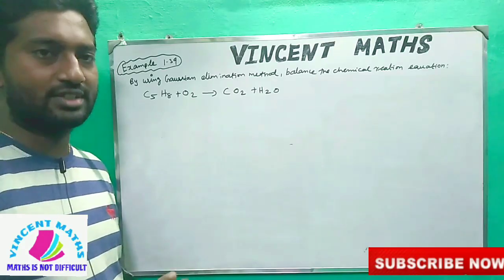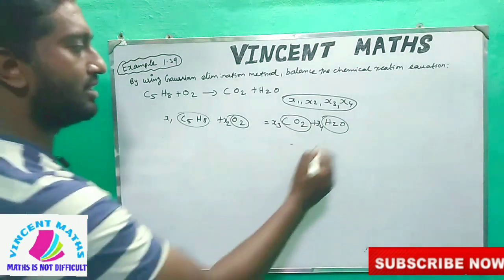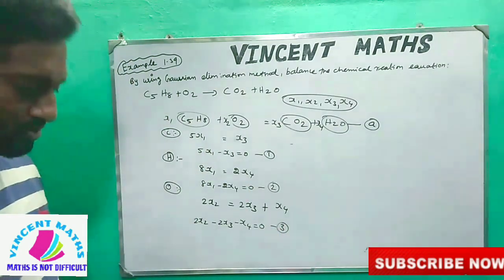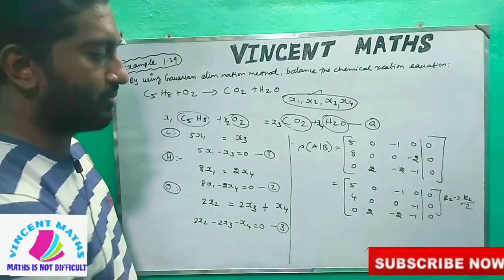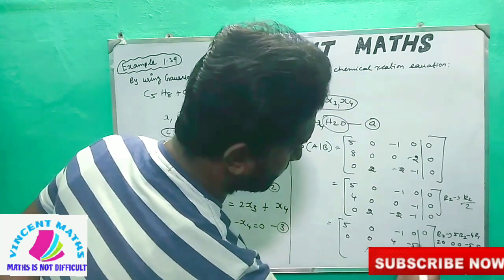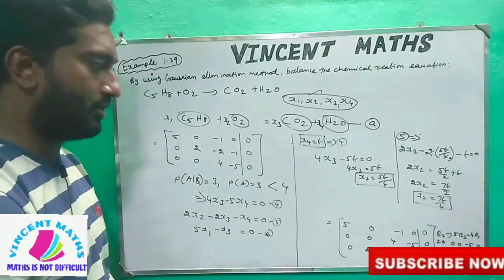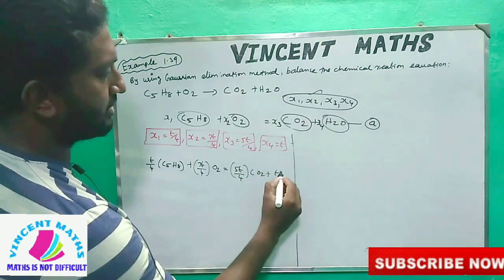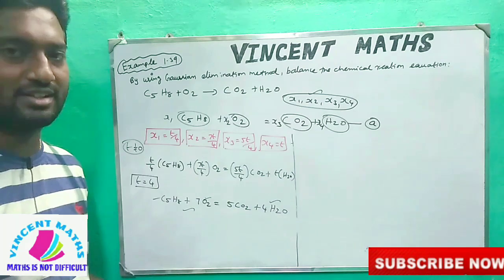12th Maths | Example 1.39 | Chapter 1 | Applications of matrices and determinations